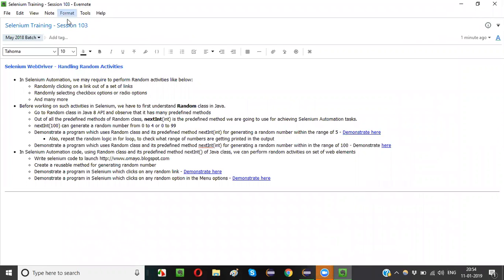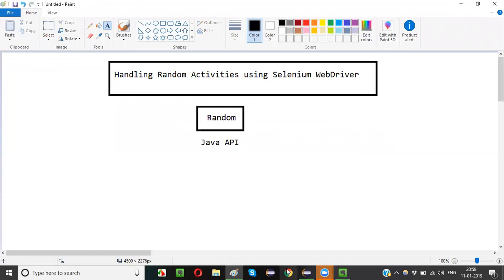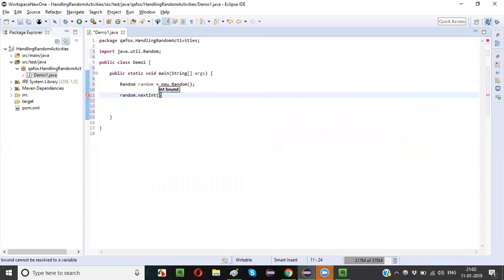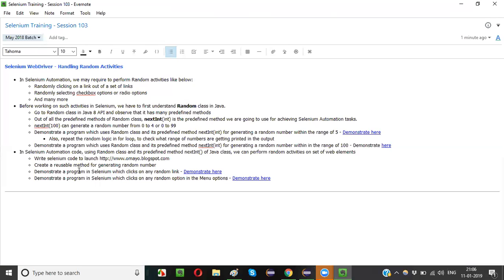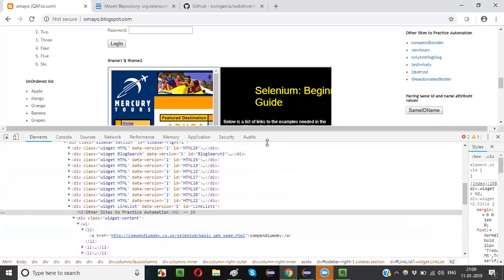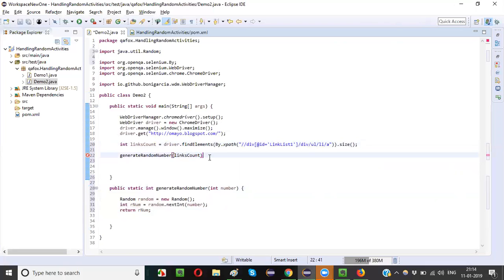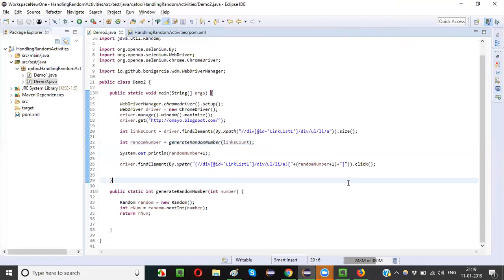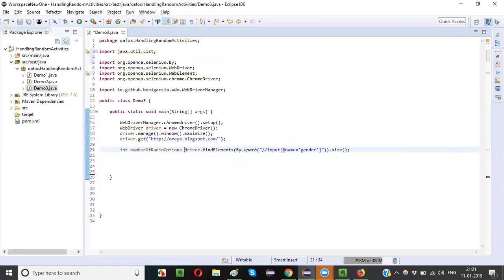Selenium WebDriver - Handling Random Activities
In this session, I have practically demonstrated Selenium WebDriver - Handling Random Activities

The following topics are covered in this session:

Random Class in Java and its predefined method nextInt(int)
Practial Demonstration of Random Class in java and random number generation
Selenium Program for randomly clicking a link from a set of links
Selenium Program for randomly clicking a radio option from a set of radio option